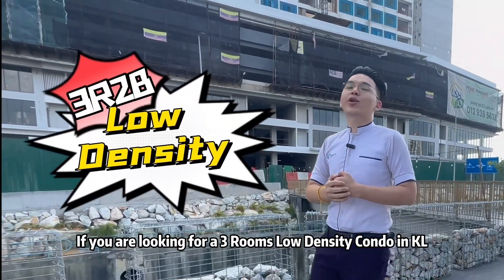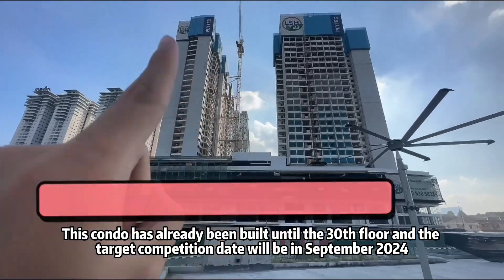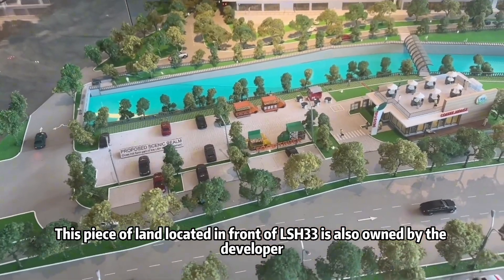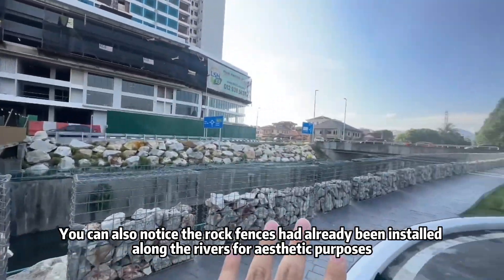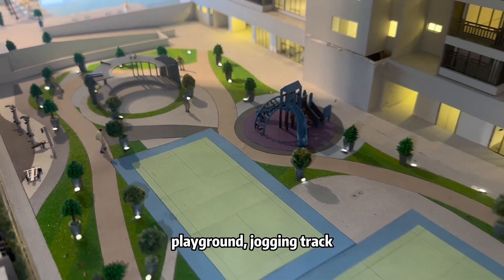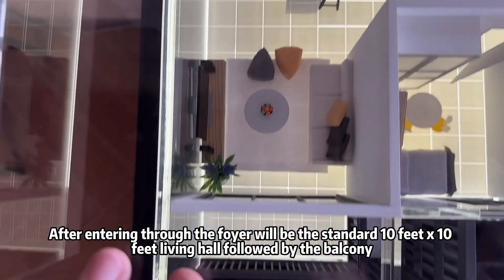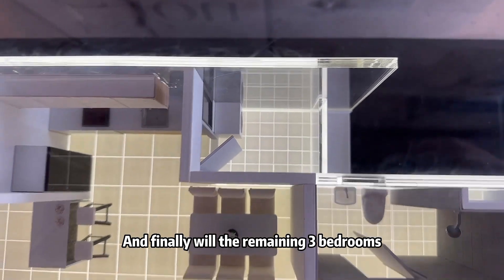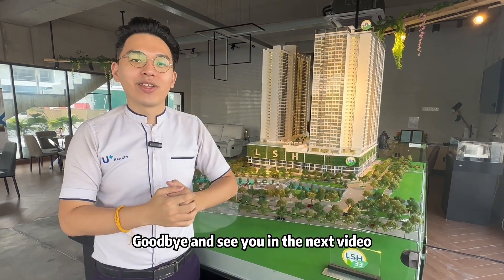【LSH33 @ Sentul】3 Rooms 950sf | Low Density 300 Units | 3-Storey Retail | Ah Lian Property Tour #006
(Laman Seri Harmoni) LSH 33 @ KL SENTUL
LSH33 @ SENTUL

Developer: LSH
Completion: September 2024
No. of Block: 1
Total Units: 300 Units
Units per Floor: 11 Units

MAIN FEATURES:
1️⃣ Cheapest 3 Rooms in Sentul
2️⃣ Directly Linked with DUKE Highway
3️⃣ Comes with 3-Storeys Shopping Mall

LAYOUT AVAILABLE:
✅ 3 Rooms 2 Baths 950sf
📌 Price: RM450k, Installment: RM1900

PACKAGE:
PM me for more info 😊

小红书：
Timestamp:
0:00 Introduction
0:12 Location
1:08 Scale Model
3:08 Layout
3:35 Showroom
5:01 Conclusion
【PV Vista Harmoni @ Sentul】3 Rooms 1200sf | Freehold, Low Density | Ah Lian Property Tour #005